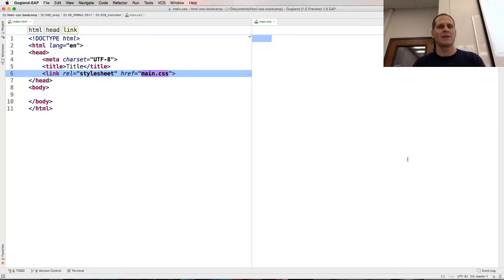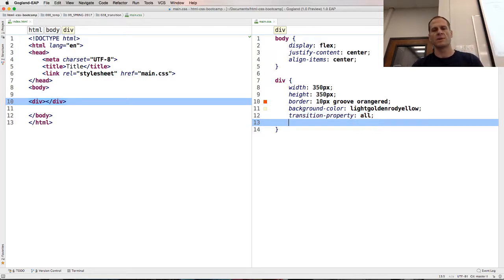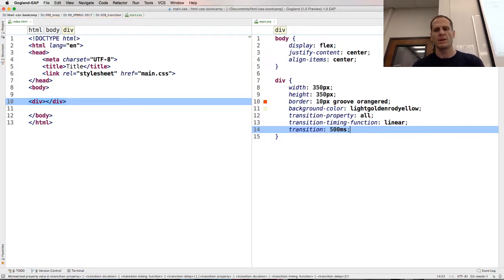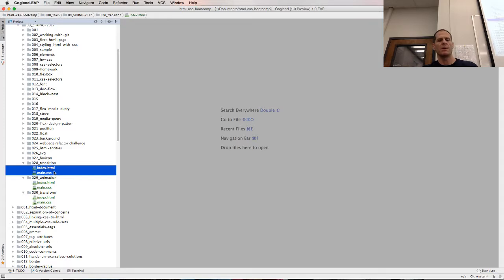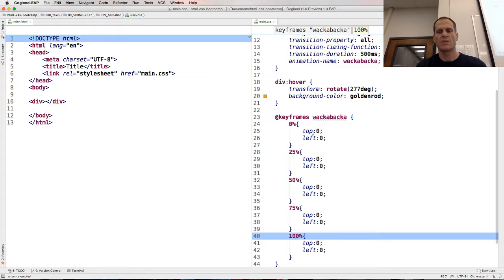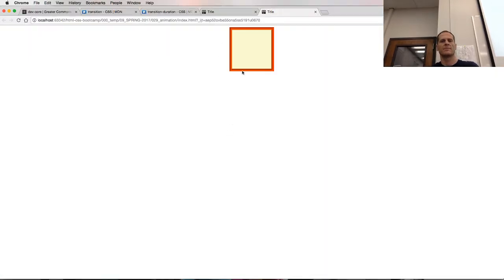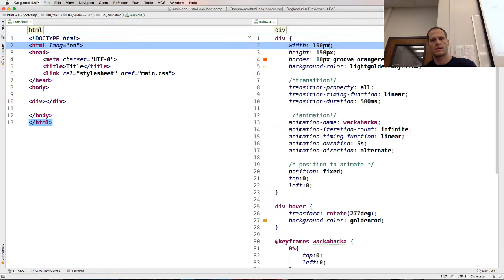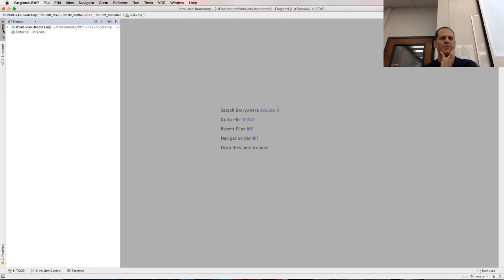transition animation & transform in html & css